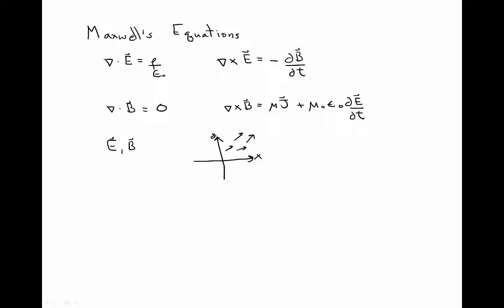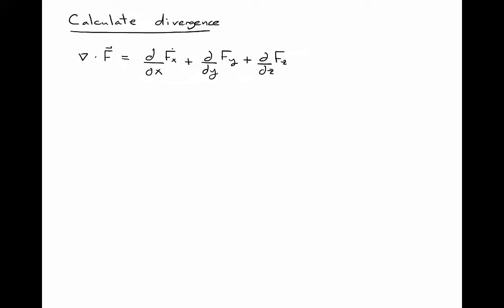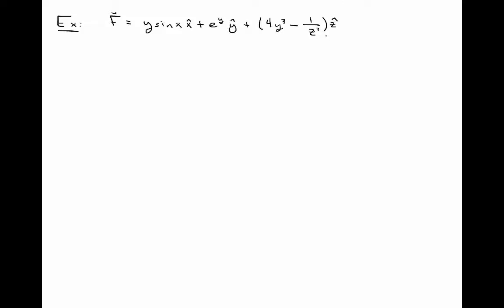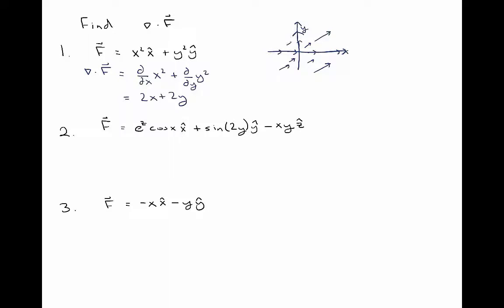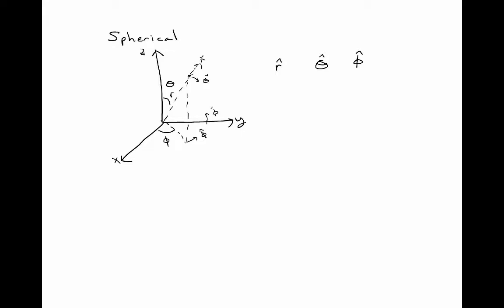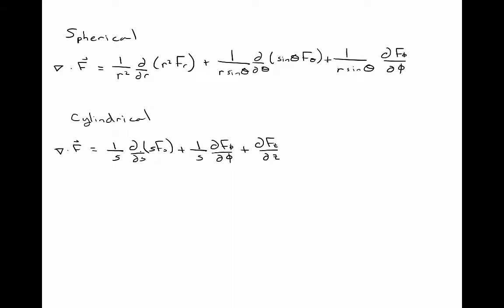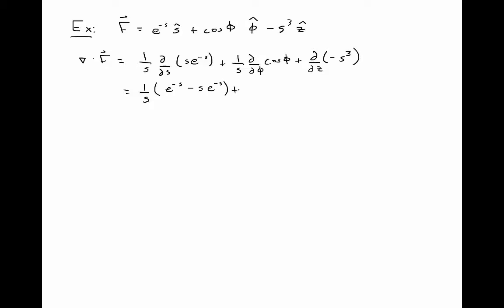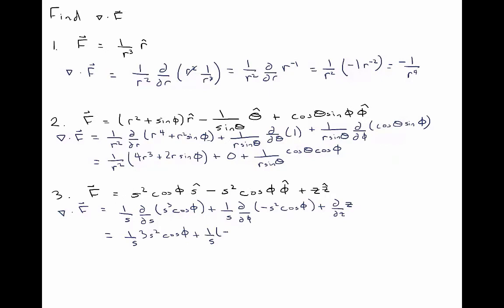PHYS 532 Spring 2018 Week 1 Vector calculus review and application